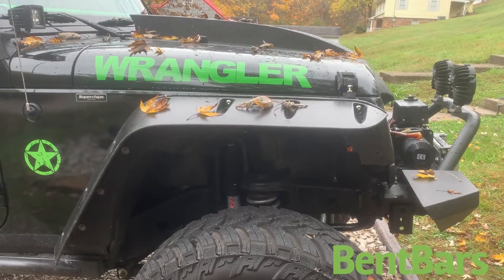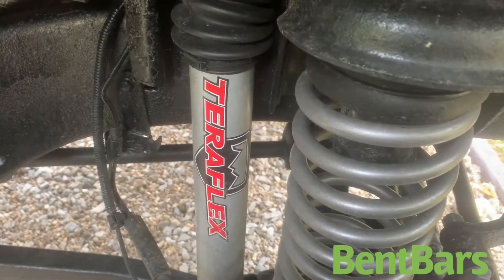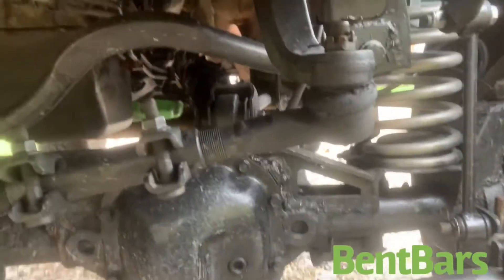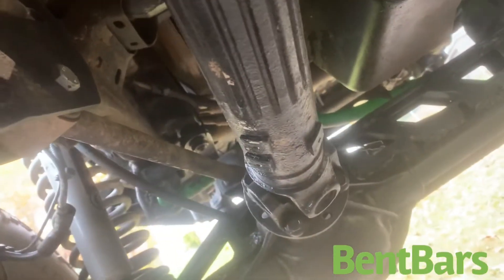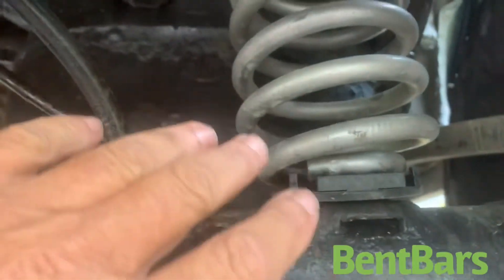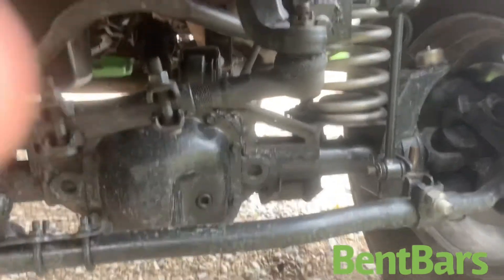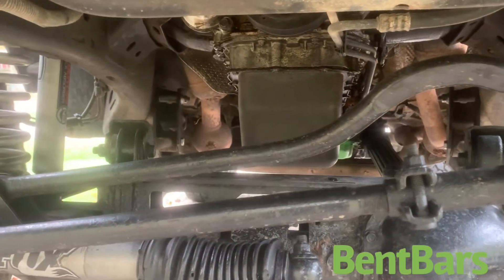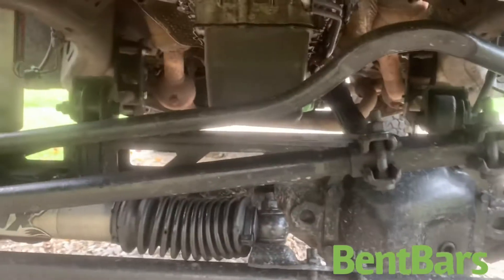rough country 4” lift 1 year review Jeep Wrangler on 37s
Rough country lift review